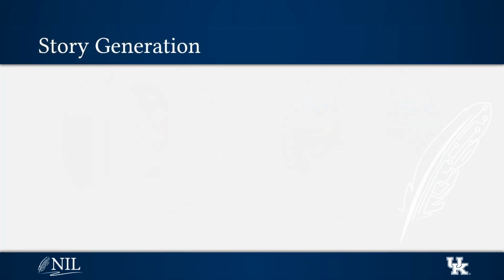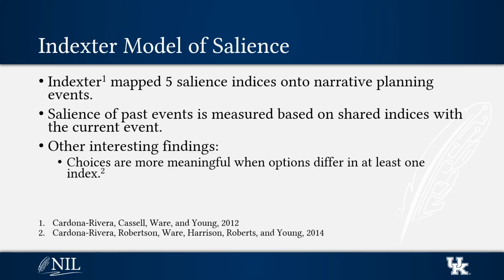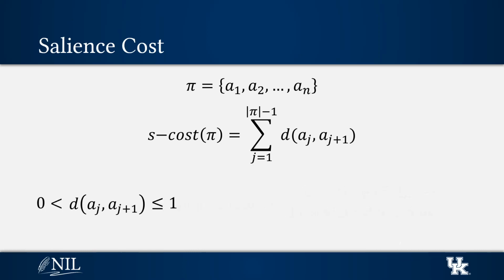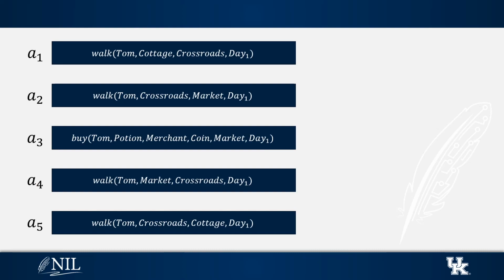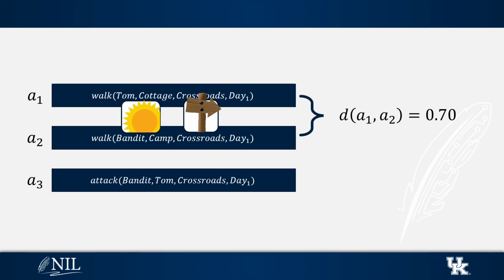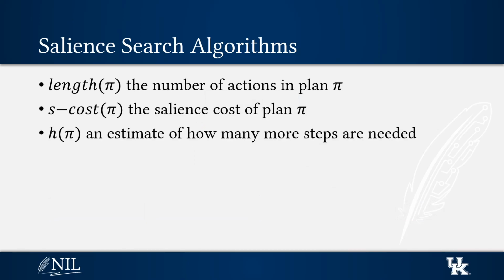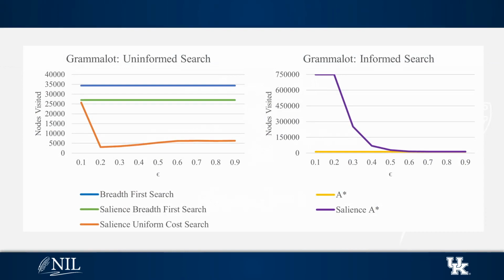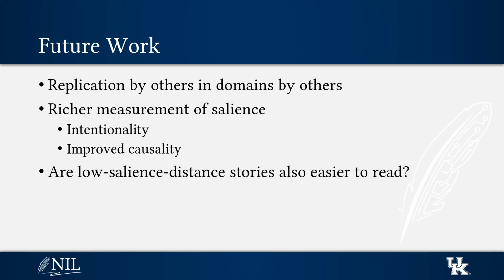Salience as a Narrative Planning Step Cost Function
This presentation describes how a model of what we remember and expect from a story can be used to speed up story generation algorithms. It accompanied a paper with the same title at the IEEE international Conference on Games (CoG) in 2022.